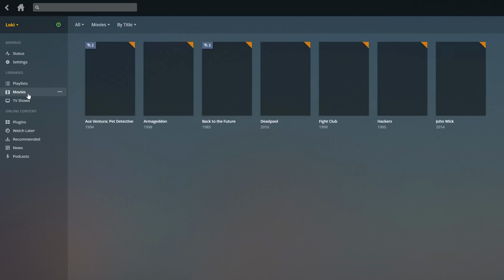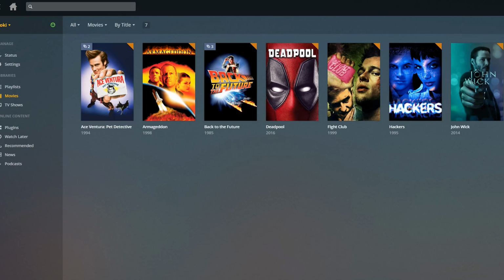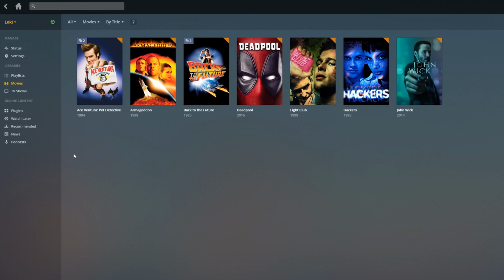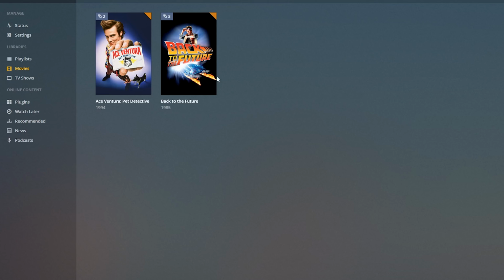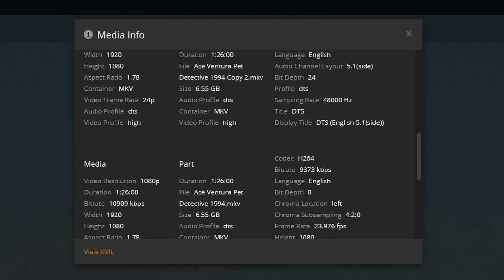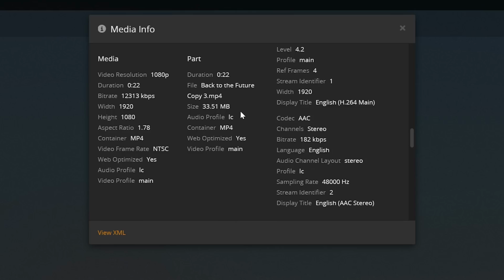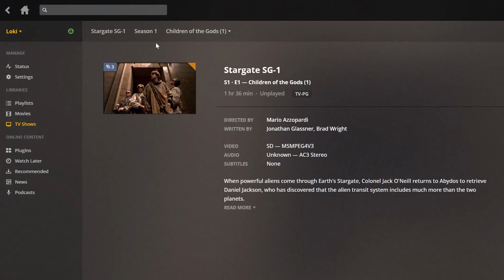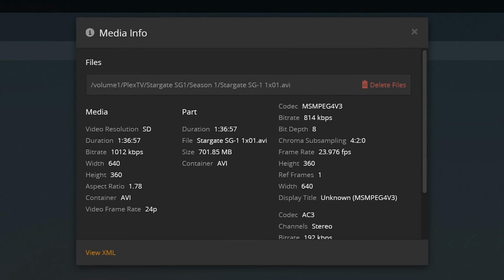Free up space on your Plex Media Server!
This is a valuable way to find and remove duplicate media files on your Plex Media Server !